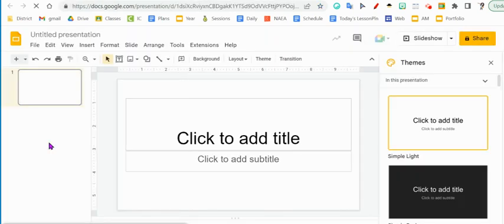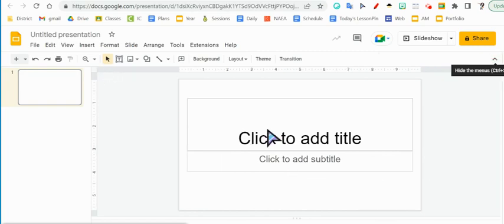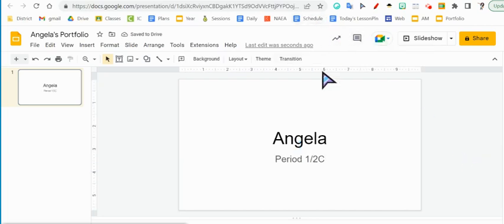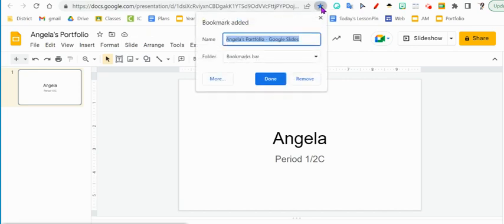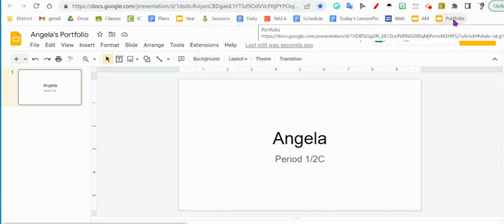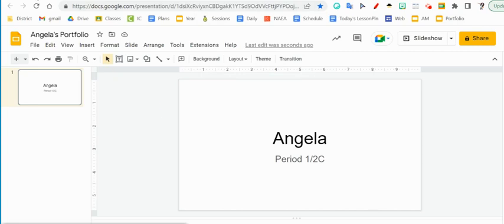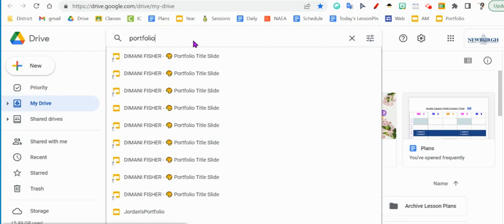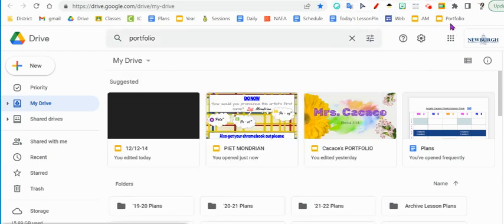How to Make a Google Slide Portfolio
If you're new to my class or you lost your existing one, you will need a Google Slide portfolio this year.  I highly recommend bookmarking it, as we will be adding artwork to it throughout the year.